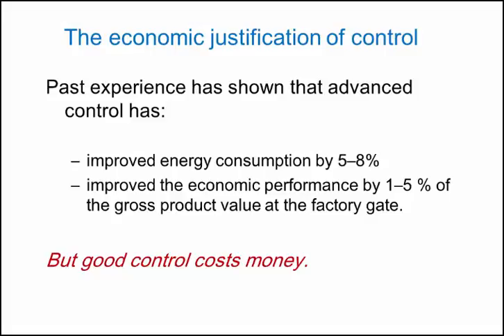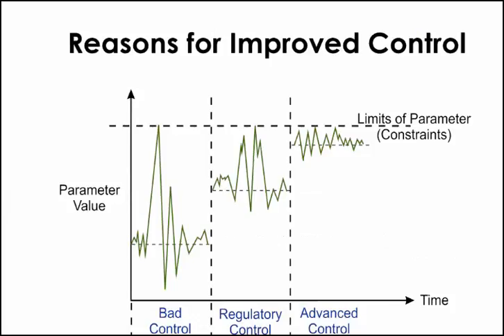Advanced Industrial Automation - Process Control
Process controls are designed and implemented within the process control system to facilitate basic operation, control and automation requirements. Controllers which are not correctly configured and tuned will not perform optimally and will not reduce variability in the process as they should. Technical staff should have sound knowledge on controller design, techniques for troubleshooting control problems and optimizing control loops.
This course is designed to help students to understand the concepts and components of process control and different controller types including PID, cascade and feed forward control.
After completing this course, students will have expert knowledge on the design, tuning ratio and troubleshooting of controllers.